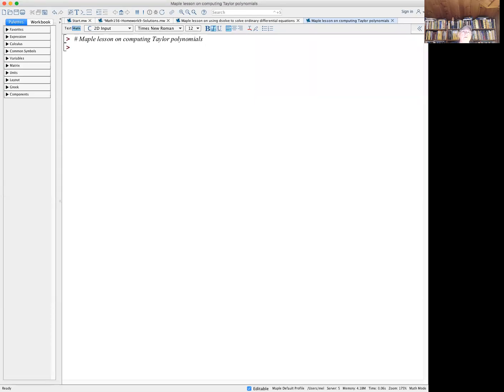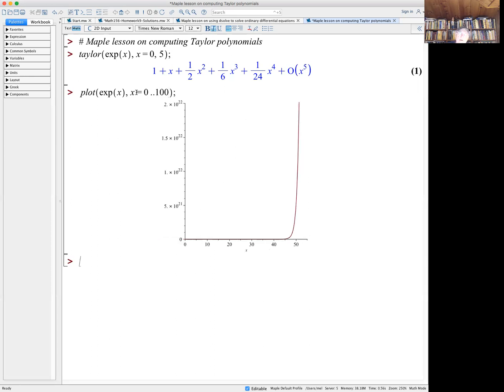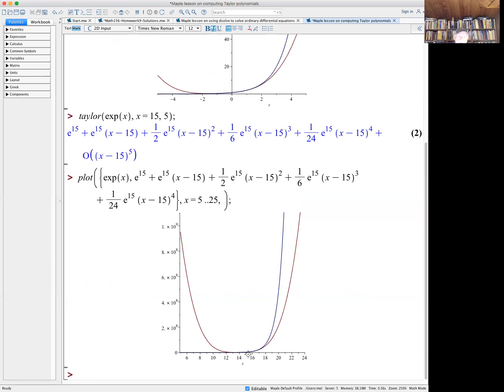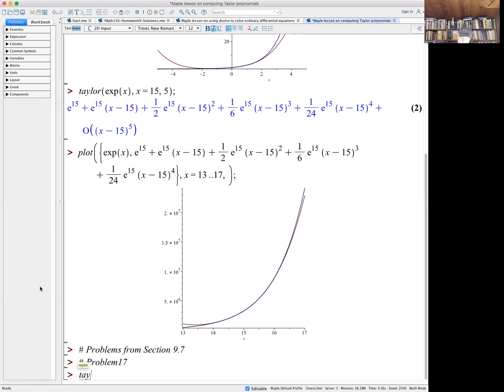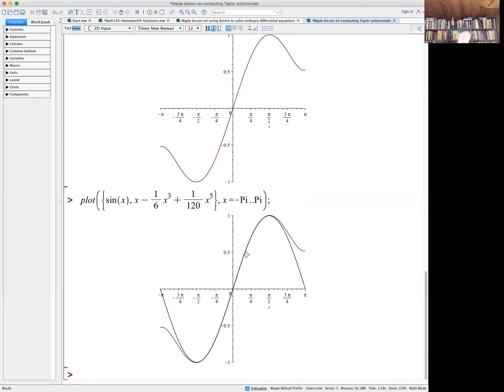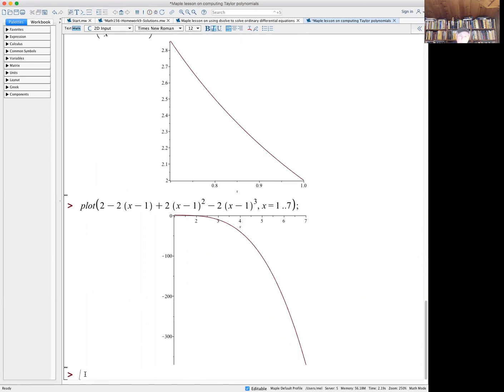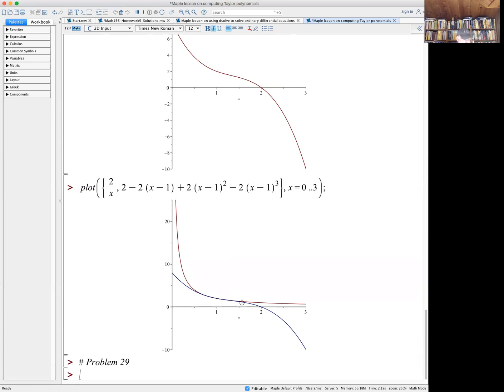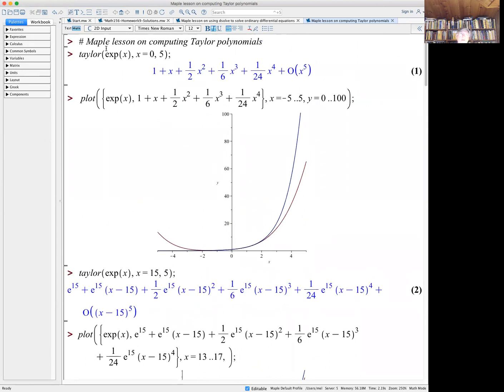Maple lesson on Taylor polynomials